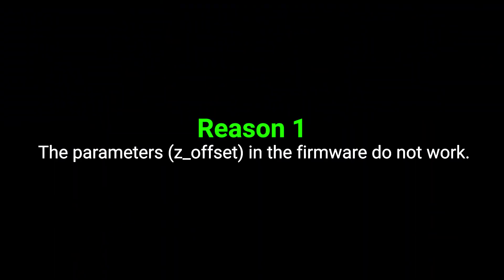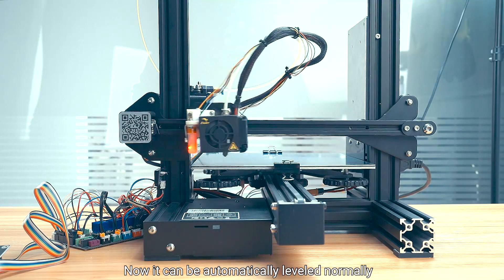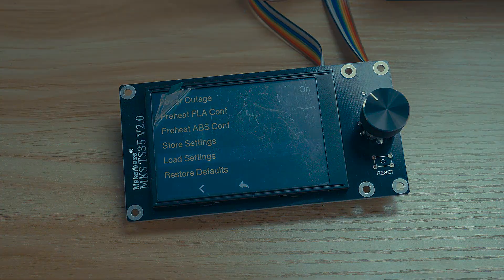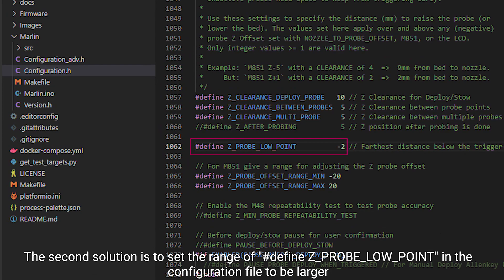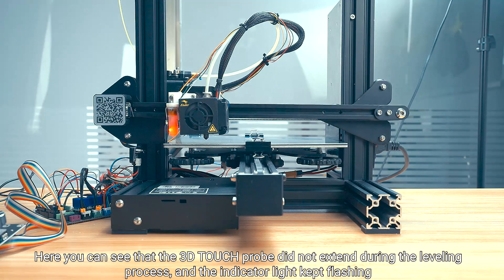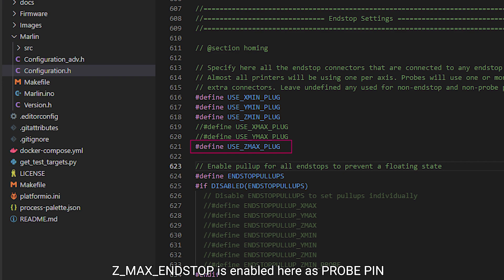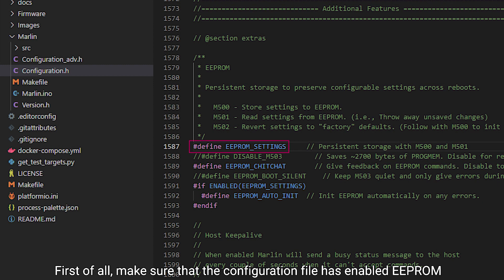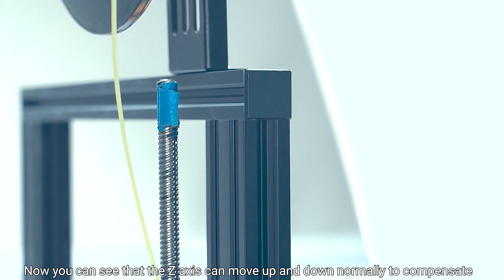3D TOUCH frequently appearing problems and solutions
00:18 Situation 1: 3D TOUCH automatic leveling stops at the first point and reports an error.
05:07  Situation 2: The second situation is that the 3D TOUCH stops at a certain point during the automatic leveling process and reports an error.
05:50 Situation 3: After the 3D TOUCH automatic leveling is completed, the data will not work after the power is off.